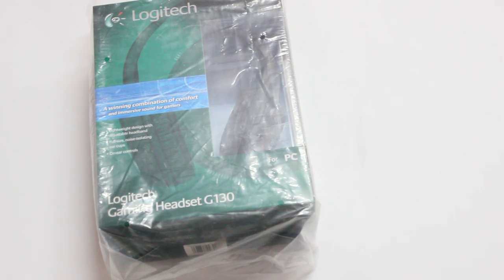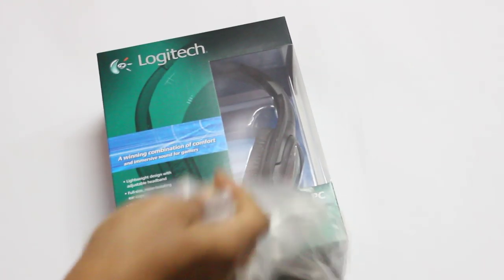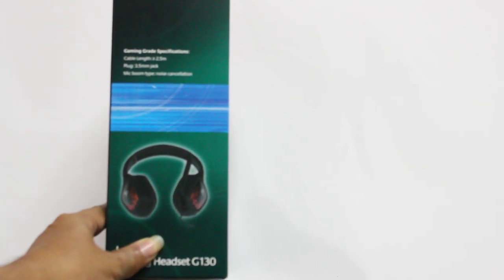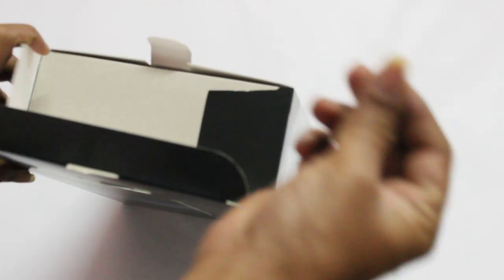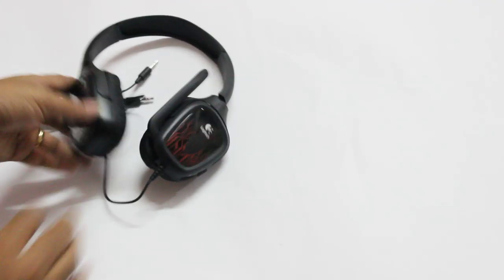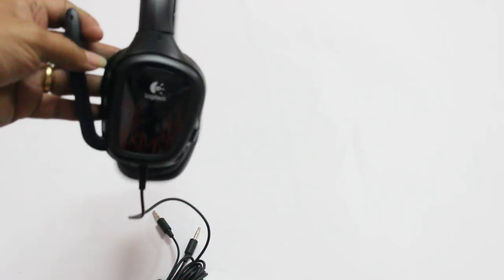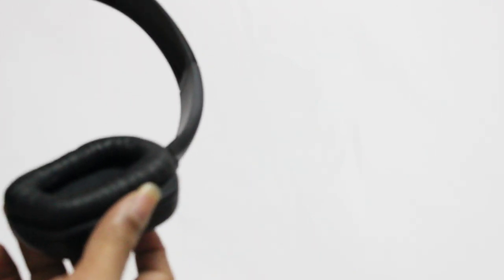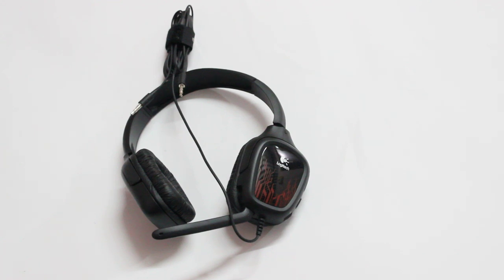LOGITECH GAMING HEADSET G130 UNBOXED AND REVIEWED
Don't wake the house. This wireless headset lets you play as late as you like.
Logitech Gaming Headset G130 gives gamers a winning combination of com